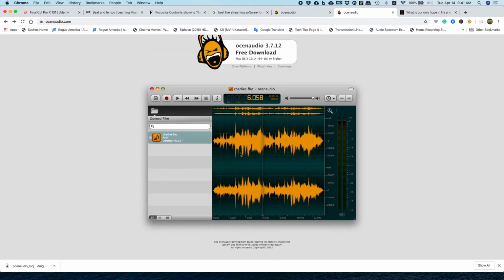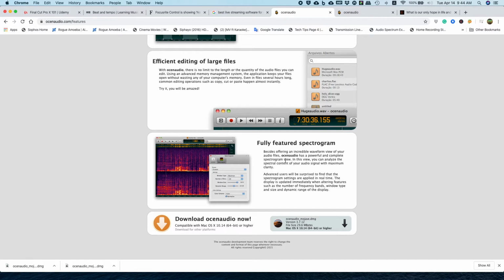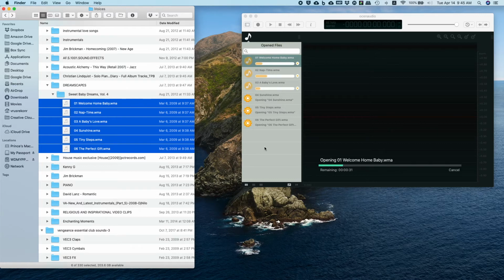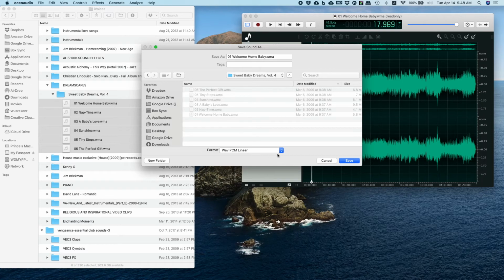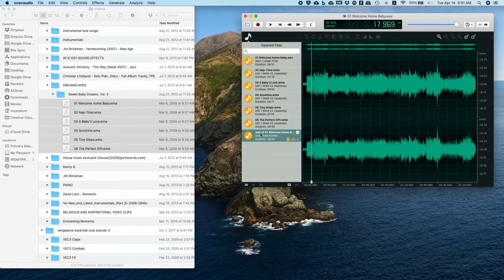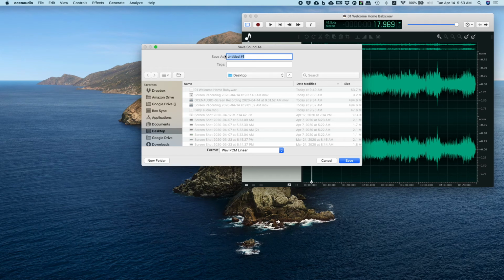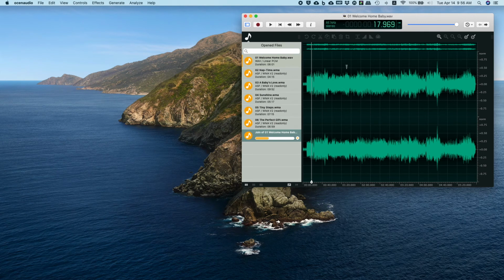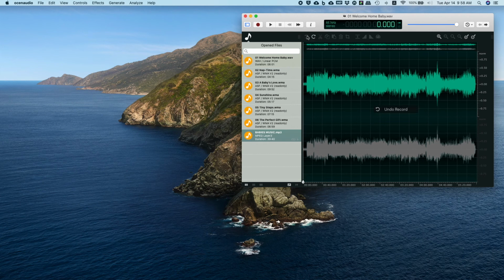Best Free Audio Joiner, Merger, Converter and Editor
Best Free Software for Joining, Merging, Converting, Editing Audio Files!

OCENAUDIO TIPS

OCENAUDIO Features:
Recorder
Audio File Converter
Audio Joiner/Merger
Audio Editor
VST plugins support
Real-time preview of effects EQ, Gain, Filter
Available for all OS Windows, Mac OS X and Linux
Multi-selection for delicate editions
Efficient editing of large files
Fully featured spectrogram

Sorry and please bear with my English and pronunciation.